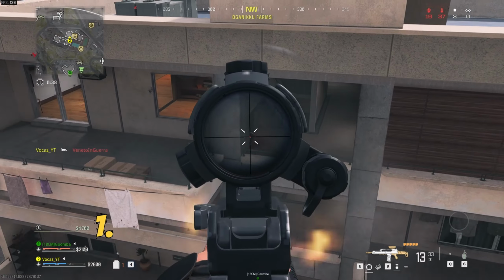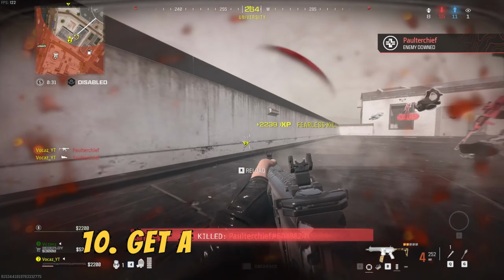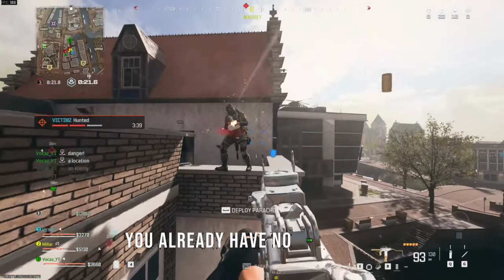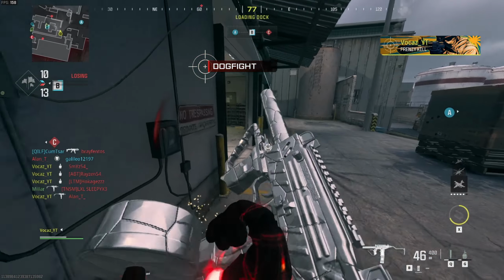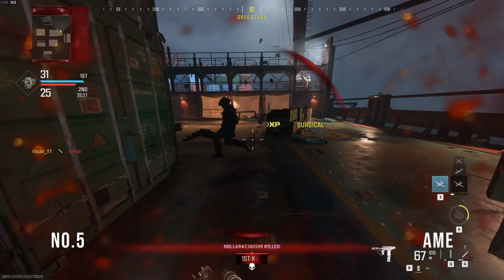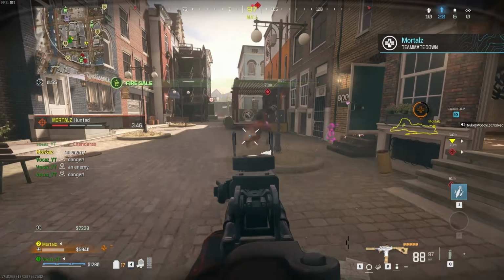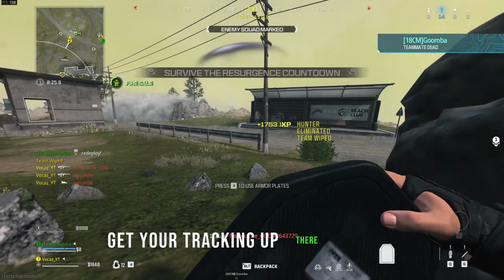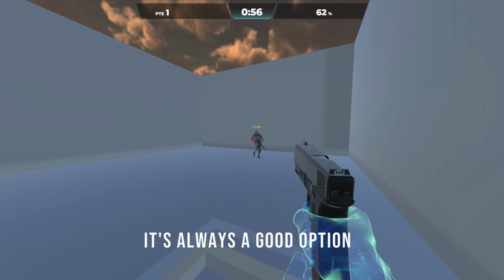How to get better with keyboard and mouse - Warzone 3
A big Thank you! To all that have supported my channel over the last few months.

Mouse :
GPX Superlight 2 or Deathadder v3

Sensitivity : 7.5
DPI : 800

PC Specs :

CPU - AMD
RAM - 32GB DDR5 5600 MHZ
MOBO - MSI PRO Z690-A DDR5

Hope y'all enjoy the gameplay
Modern Warfare 3 Gameplay, but with the precision and control of mouse and keyboard.

TAGS FOR channel growth PURPOSES ONLY please ignore